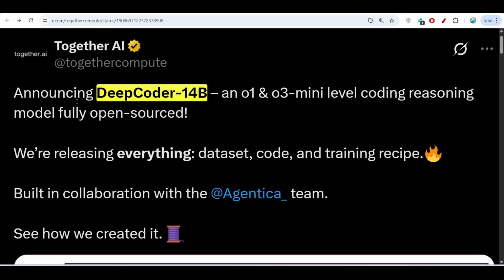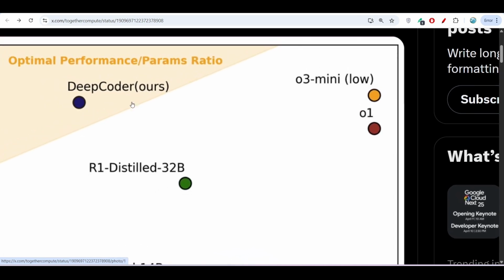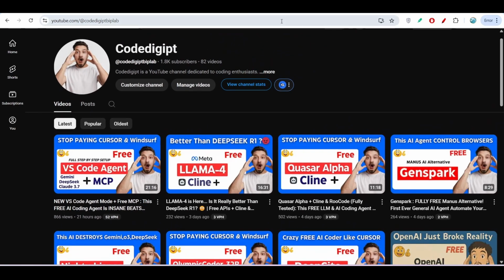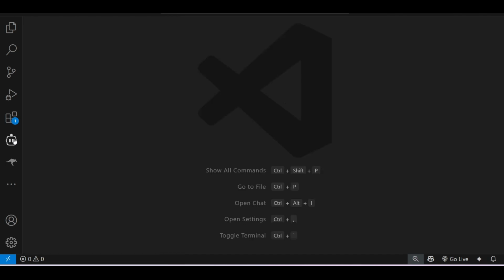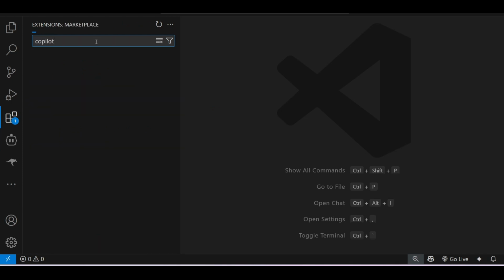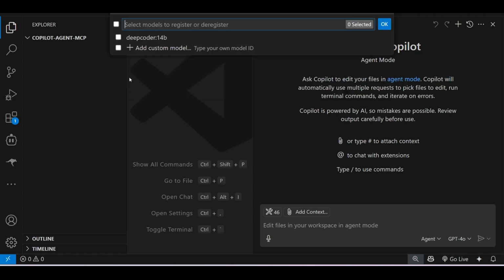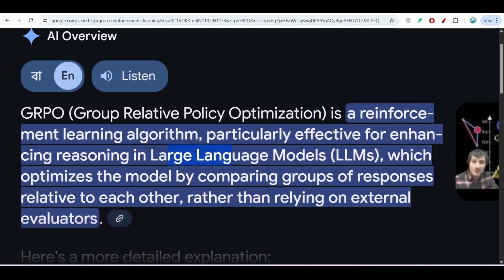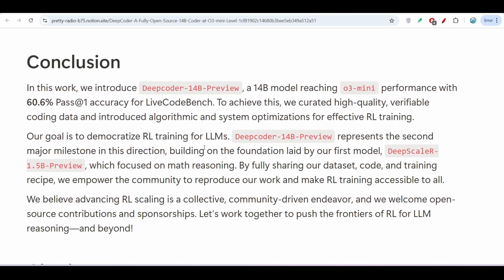DeepCoder-14B : NEW Opensource Coding Model Beats DeepSeek R1, o1, o3-Mini! (Tested)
In this video, we dive into the powerful new open-source coding model DeepCoder-14B, putting it to the test against DeepSeek R1, o1, and o3-Mini. The results? Mind-blowing! 💥

🔍 What’s Inside:

Real-world coding task comparisons
Speed & accuracy benchmarks
Code generation quality tests
Side-by-side comparisons with DeepSeek models

Honest review and verdict: Is DeepCoder the new king of open-source coders?

🧠 Built for developers, AI enthusiasts, and ML researchers — whether you're coding in Python, JavaScript, or something niche, this model is built to understand and generate real, useful code.

💡 Why DeepCoder-14B?

Open-source ✅
Highly performant ✅
Beats DeepSeek in several benchmarks ✅

👉 Watch till the end for full performance results and our opinion on where this model stands in 2025’s LLM landscape.